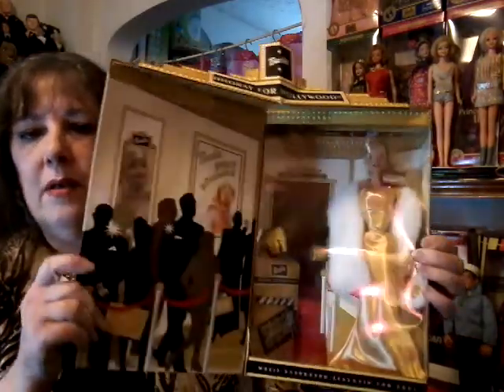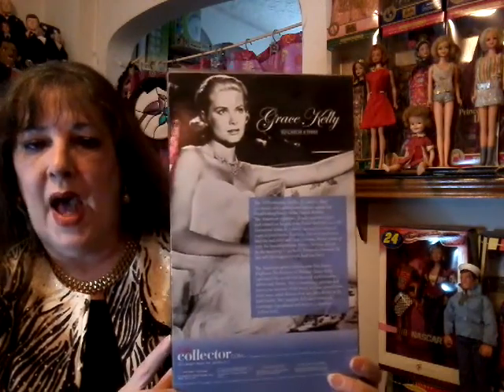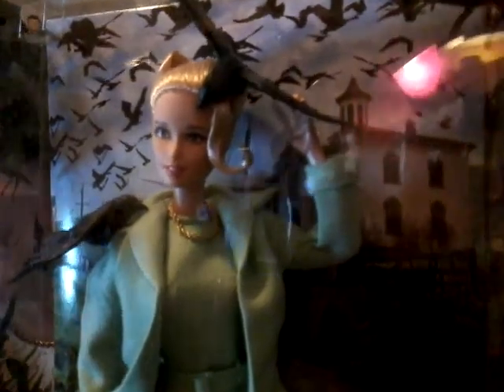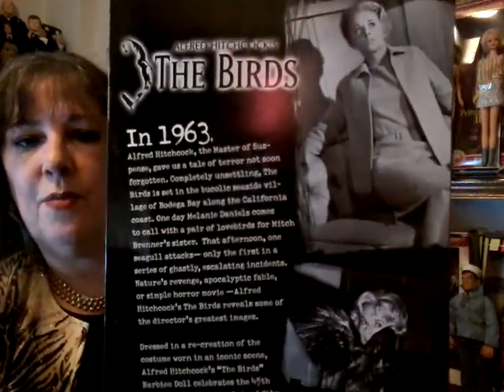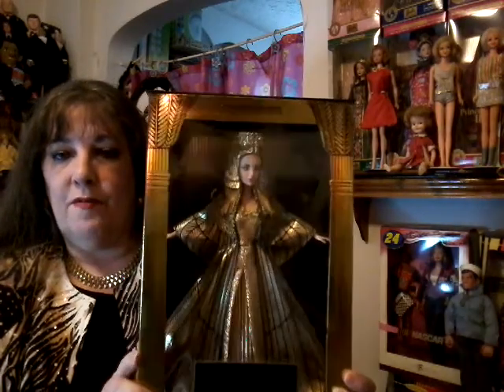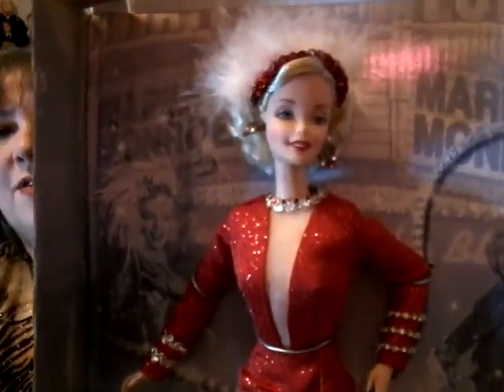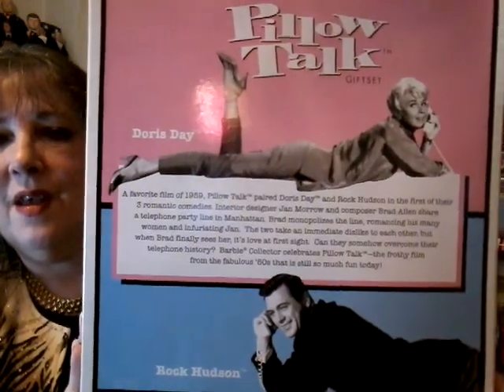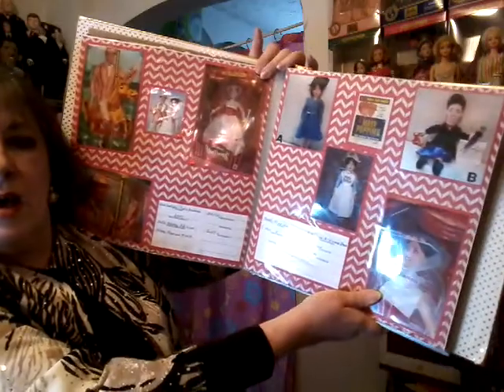Movie Character Dolls Part 1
Dolls made to represent movie characters